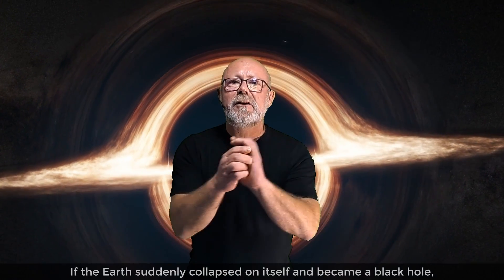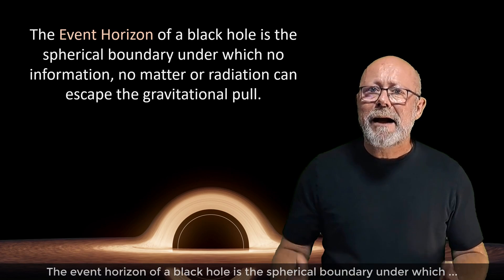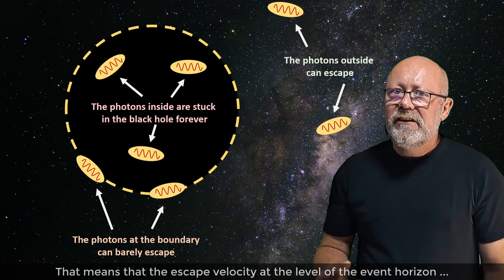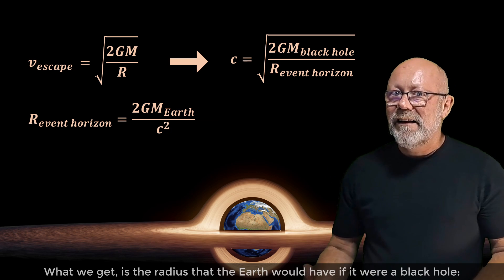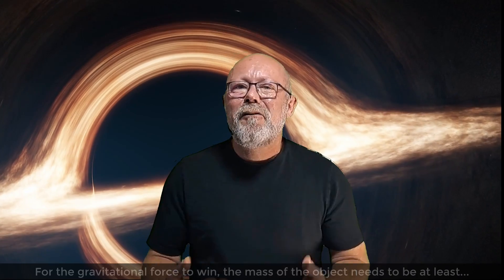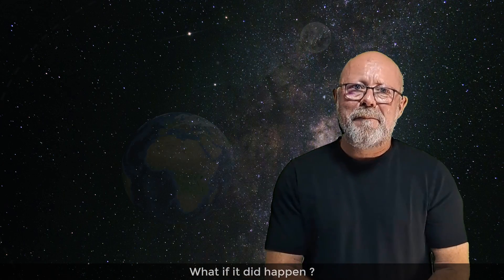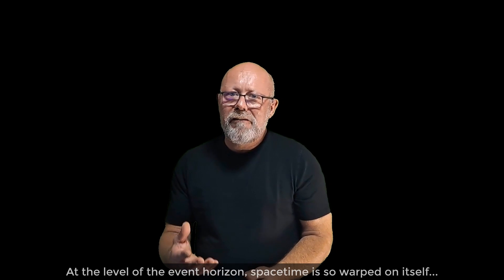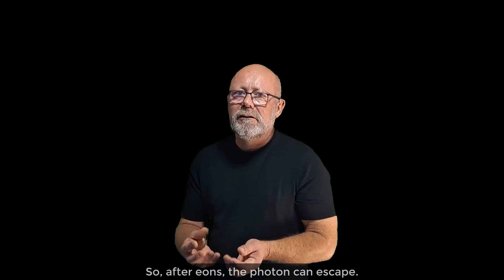How to calculate the size of a Black Hole?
Do you have an idea of how large the Earth would be if, suddenly, it collapsed into a black hole? The answer is mesmerizing!

In this video, we will discuss of the escape velocity at a position on the event horizon. Then, by playing with the escape velocity formula, we will realize that we can calculate the size of any object that would collapse into a black hole. We will use the Earth as an example, but you will learn how to do this calculation for any object, even your cat!

This video is a teaser of a longer lecture that looks into grand detail at the notion of escape velocity. This longer video should be out in a week or so.

LINK TO FULL VERSION
The full version of the video that focuses on escape video can be seen here:
What is Escape velocity:

STRUCTURE OF THE VIDEO
00:00 Introduction.
00:33 What is the event horizon of a black hole ?
00:43 What can escape the event horizon of a black hole ?
01:04 Escape velocity of a black hole.
01:26 Determining the size of a black hole.
01:40 The size of the Earth if it were a black hole.
02:33 Quiz: what would happen to the moon if the Earth became a black hole ?
02:49 Additional thoughts: Is the escape velocity of a black hole really the speed of light?

CREDITS:
Most pictures and images originate from Pixabay.com

DO YOU NEED HELP WITH YOUR HIGH SCHOOL PHYSICS?
Edouard provides one-on-one private tuition in Physics (face to face or by Skype). If you wish to know more about this, or contact Edouard, visit his or this one (for French speakers